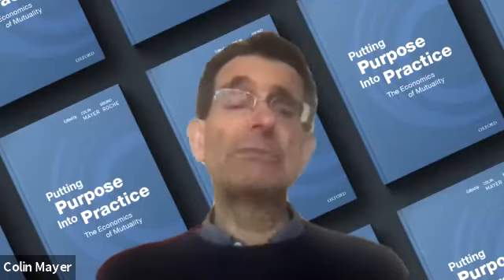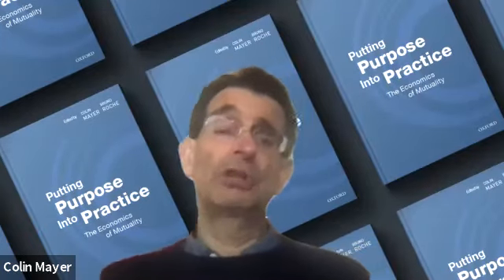Education and the Economics of Mutuality Webinar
6th webinar of 8 based on the Oxford University Press book 'Putting Purpose into Practice: The Economics of Mutuality'.

• Wednesday 21st April
• How can we update teaching curricula and research agendas at schools and universities to align with the context and challenges of today’s world?
• Focussing on chapters 2, 3, and 6 (Read for free

Speakers:
• Marie Laure Salles: Director, The Graduate Institute of International and Development Studies Geneva
• Ann Florini: Clinical Professor, Thunderbird School of Global Management
• Colin Mayer CBE: Peter Moores Professor of Management Studies, Saïd Business School
• Bruno Roche: EoM Founder & Executive Director; Former Mars Chief Economist

'Putting Purpose into Practice' explores how the Economics of Mutuality empowers business to thrive by meeting the needs of the world.

It is based on fifteen years of in-depth academic research and business practice led by the Economics of Mutuality team, Mars and Oxford University's Saïd Business School.

The accompanying webinar series is running between 10th March and 10th May 2021. Editors Colin Mayer and Bruno Roche are hosting discussions based on the book with thought leaders in the purposeful business space.